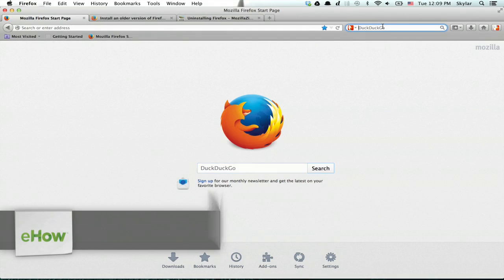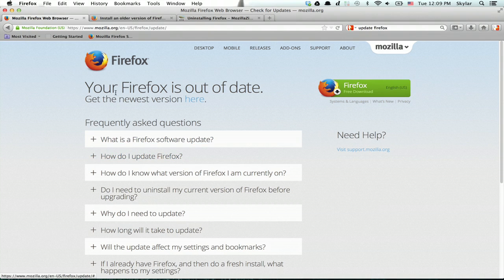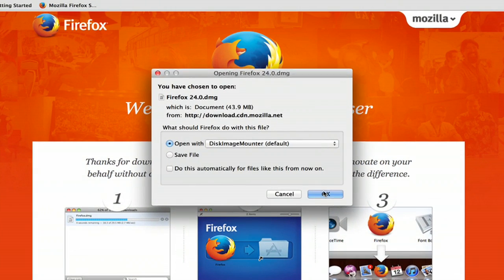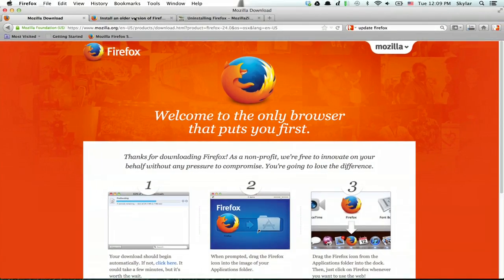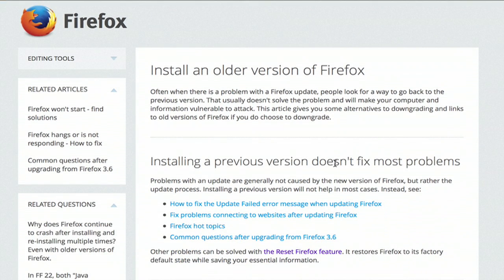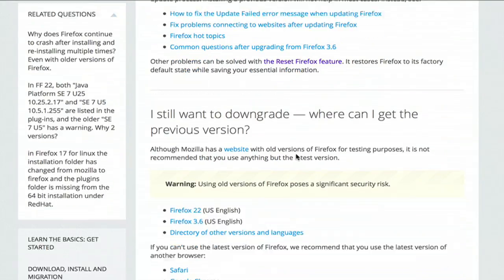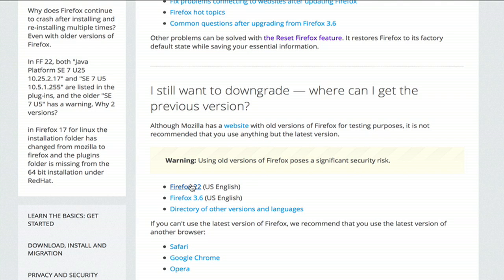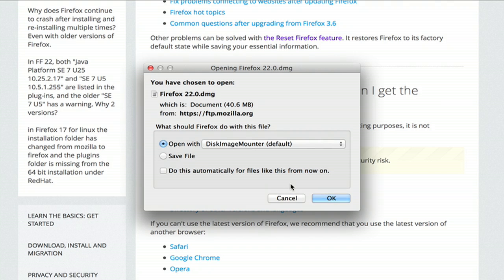How Can I Change My Version of Firefox? : Firefox Tips & More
Changing your version of Firefox will require you to update your software. Change your version of Firefox with help from a computer expert in this free video clip.

Series Description: The most important software on your computer includes Web browsers and the software that you use while online. Get tips on Internet computer software with help from a computer expert in this free video series.